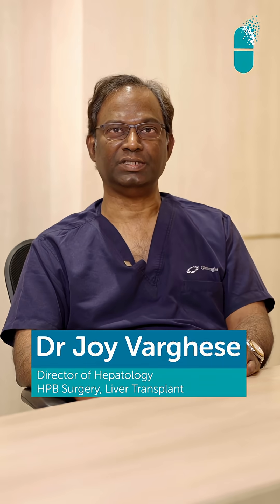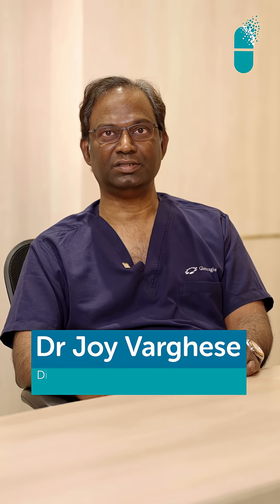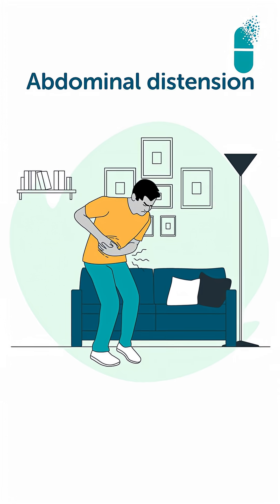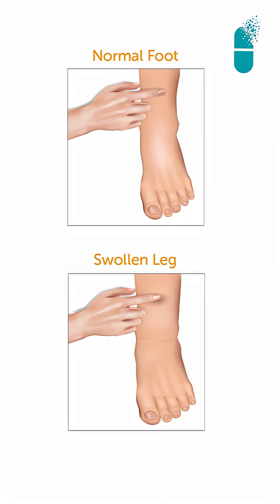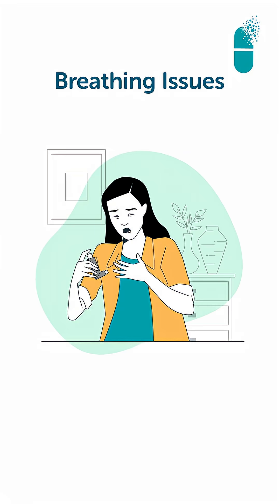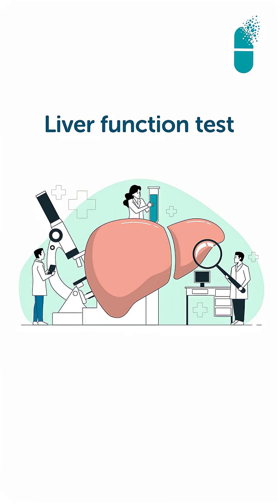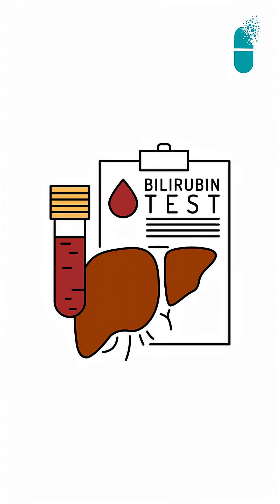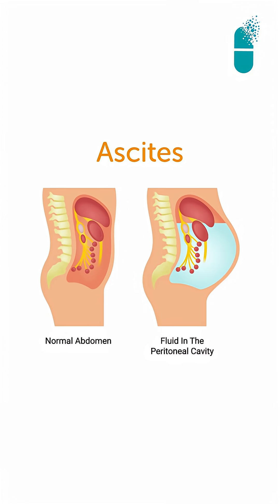Liver Cirrhosis Without Jaundice: Swelling & Fluid Retention Explained | Gleneagles Hospital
Did you know that not all liver cirrhosis patients show signs of jaundice?

In this informative video, a liver expert from Gleneagles Hospital explains how advanced liver cirrhosis can occur without elevated bilirubin levels or yellowing of the skin. Instead, some patients may experience

-Abdominal swelling (ascites)
-Leg swelling
-Fluid in the chest (pleural effusion)
-Breathing difficulties
-Normal liver function tests (LFTs) despite disease progression

These are signs of advanced-stage liver cirrhosis that may go unnoticed if only jaundice is expected. At Gleneagles Hospital, we provide specialised diagnosis and treatment to manage complex liver conditions and help patients lead a better quality of life.